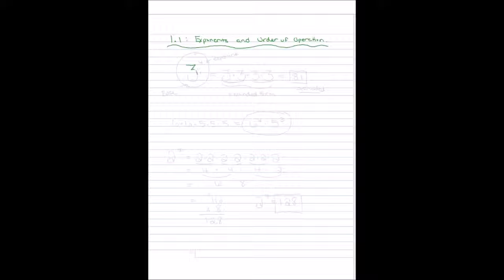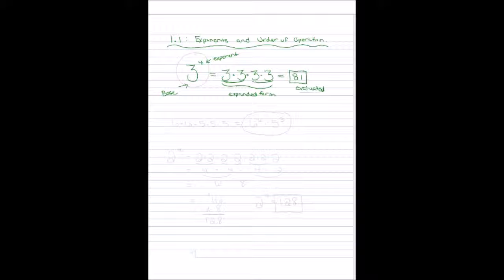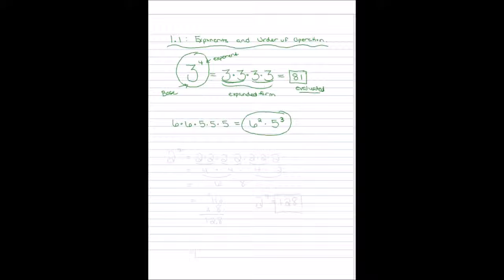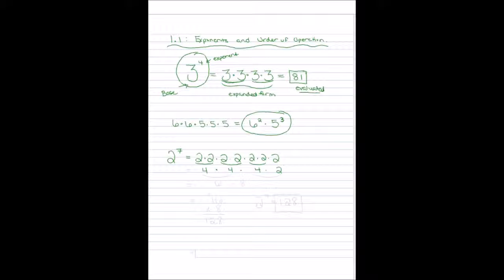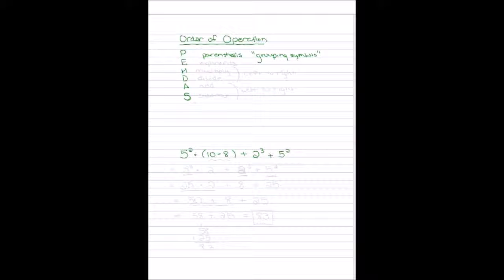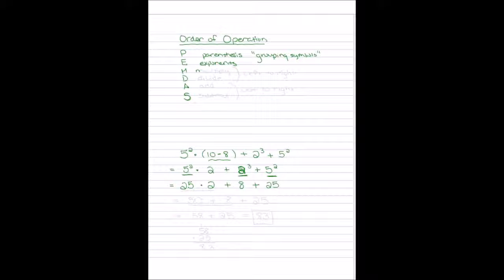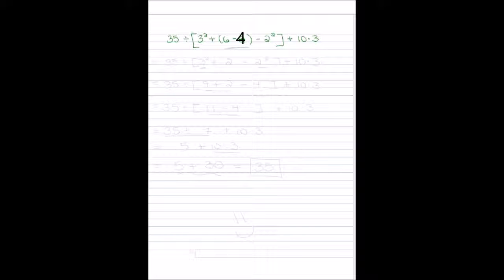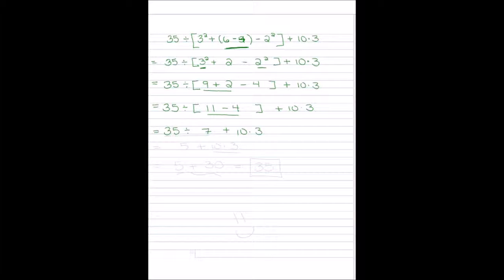Order of Operations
Start off PreAlgebra by learning About Order of Operations